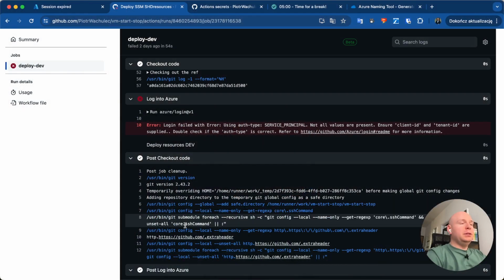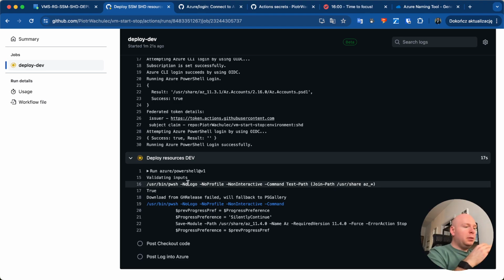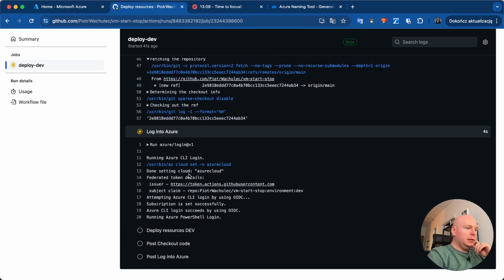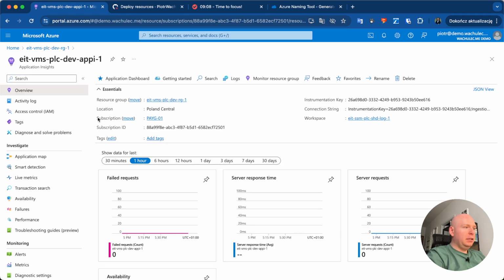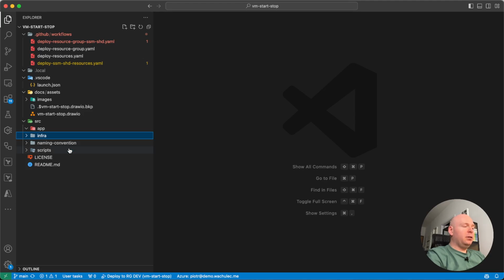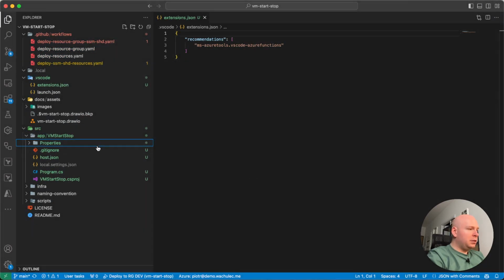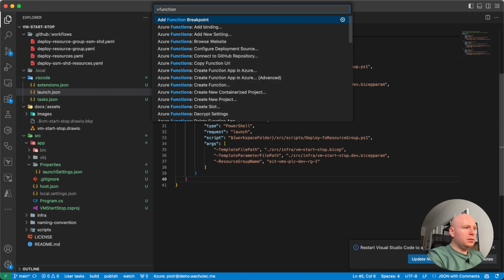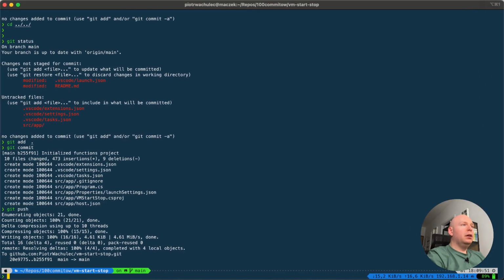100Commitow: Day029 - Making pipelines running and functions init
Today, I fixed all pipelines and got them up and running. Later, I initialized the C# functions project.